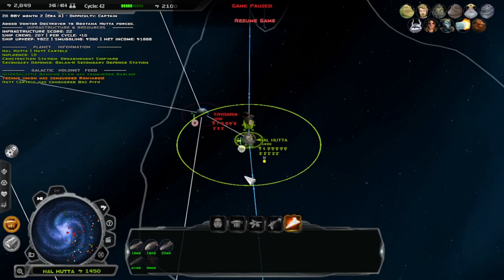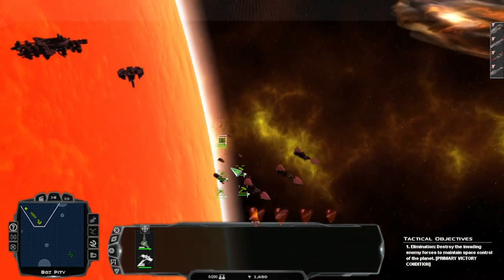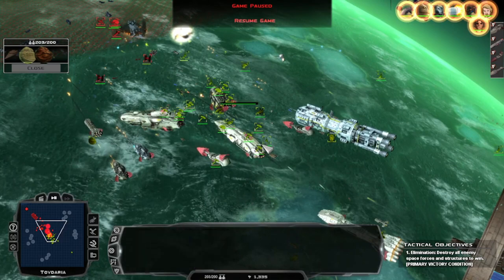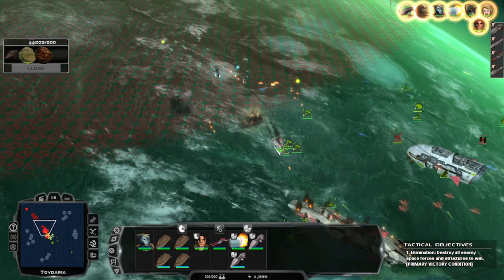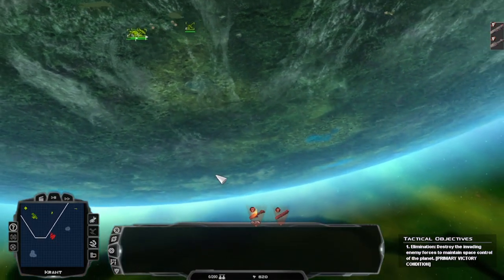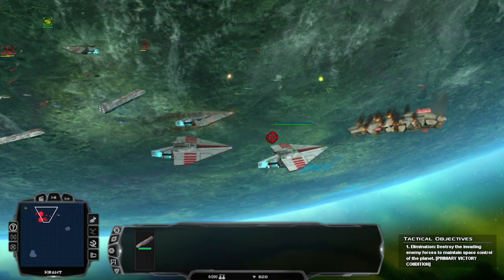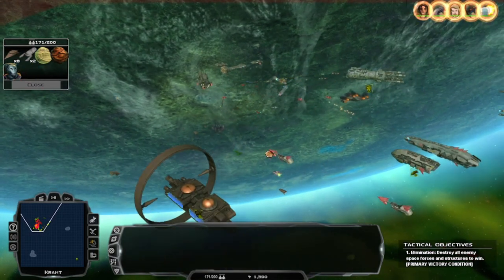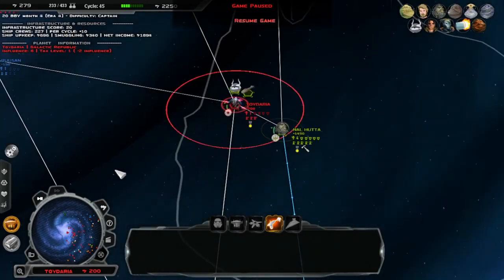Starting to Push the Republic| Star wars: empire at war (Fall Of the Republic) part 8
starting to do a bit better